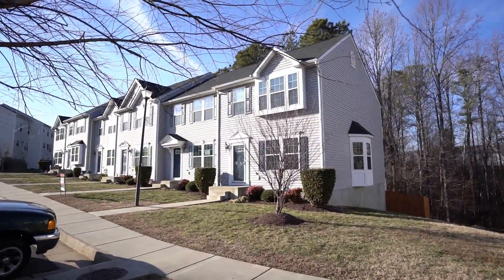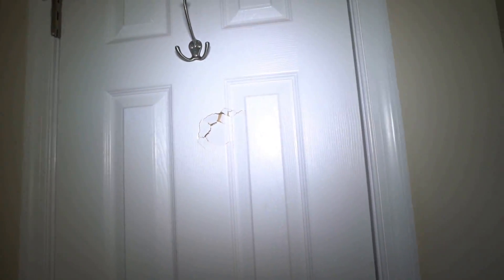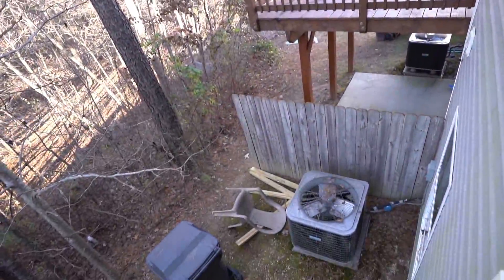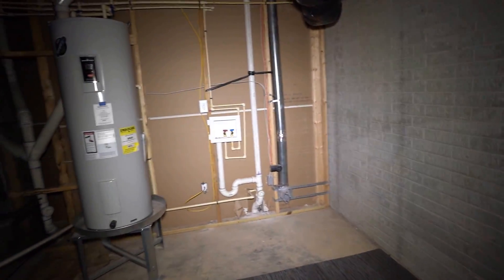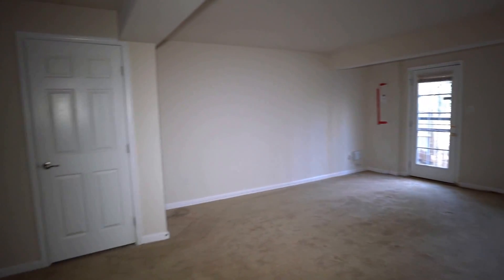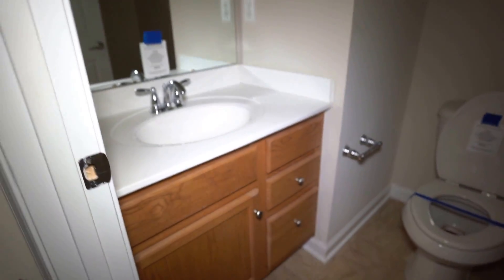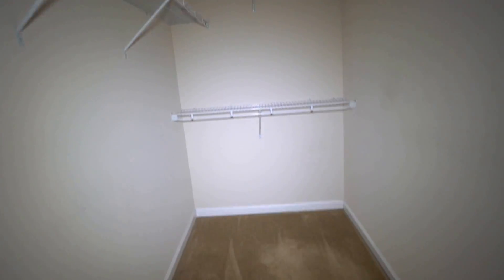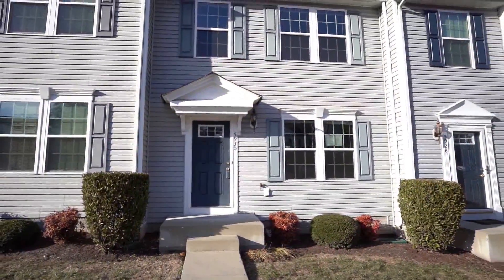Large 3 BR Chesterfield Townhome $160K Finished & Basement Top Condition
Ask about the Rent to Own Program.  Homes available from $1,250 month and up.  Max Williams Bargain Buyers Agent United Real Esate